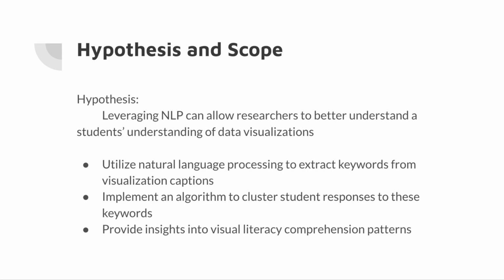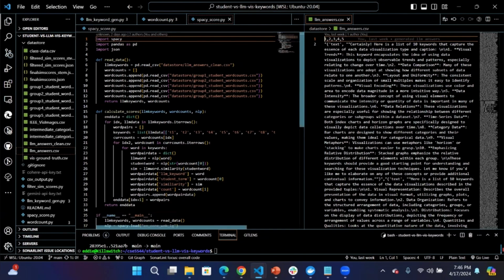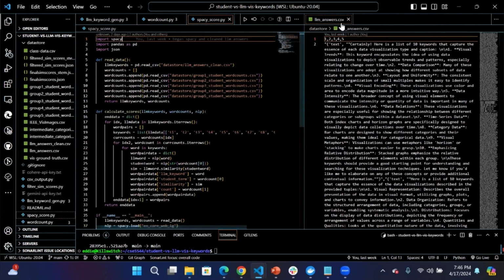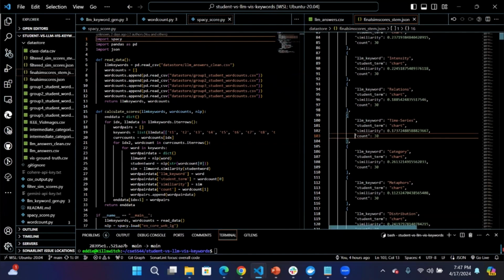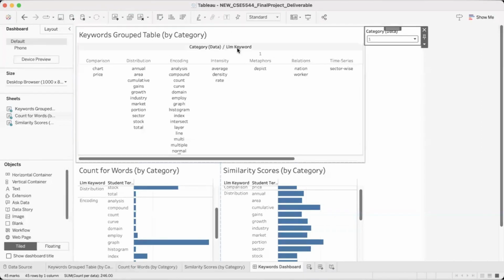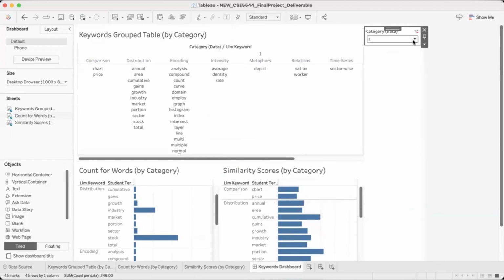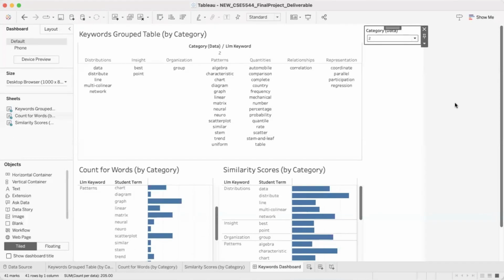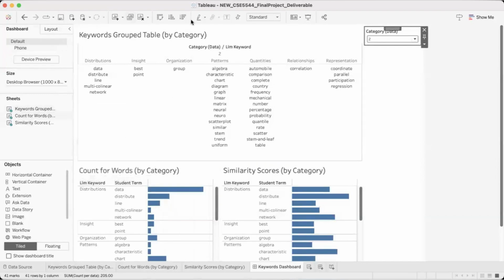Visualizing Data Literacy | CSE 5544 Final Project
Final Video for the CSE 5544 Final Project (Visualizing Data Literacy)

Created by:
Cody Collins, Eddie Kubit, Eric Paquin, and Canaan Porter
(collins.1969, kubit.7, paquin.2, porter.1131)